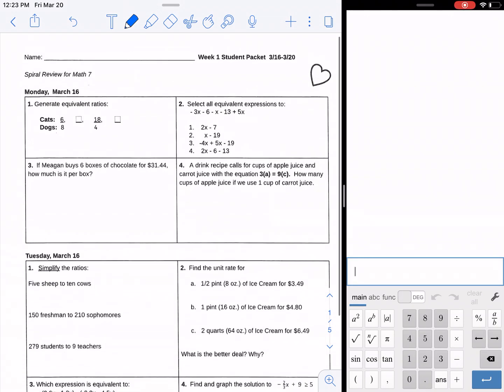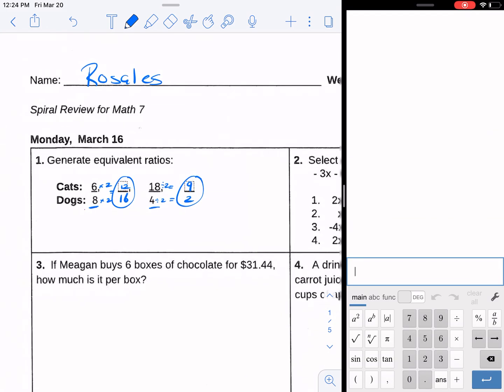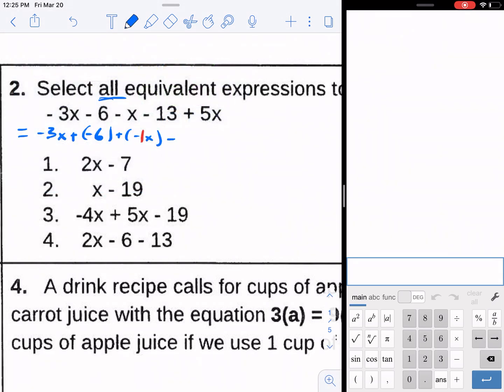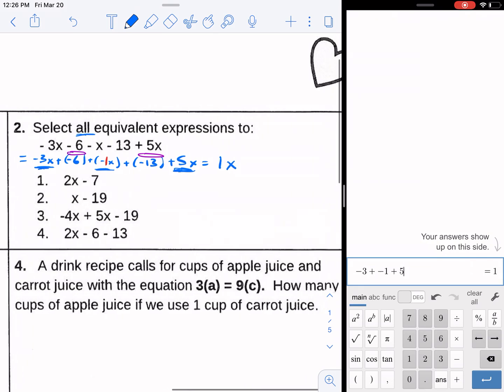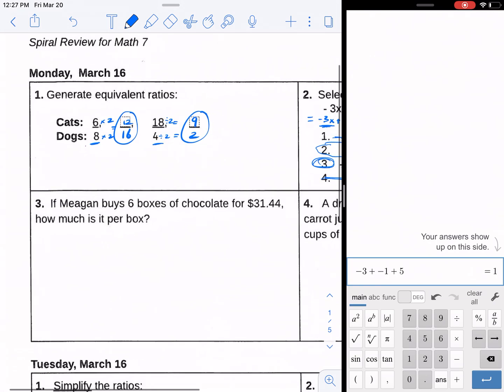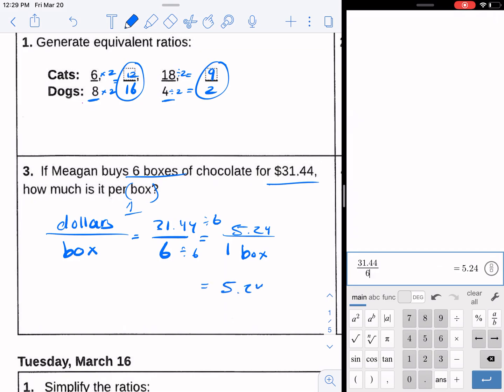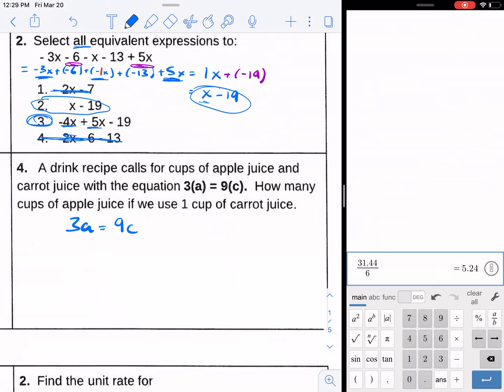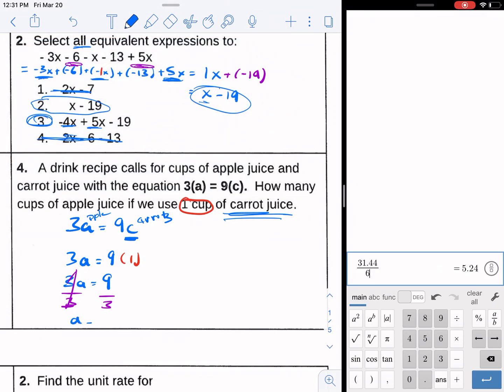Math Week 1 3-16 - HSD 7th Grade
Week 1 Math Work Packet Day 3-16 by Angel Rosales